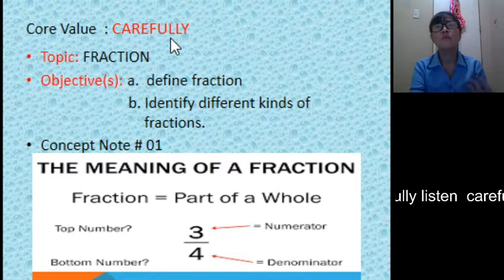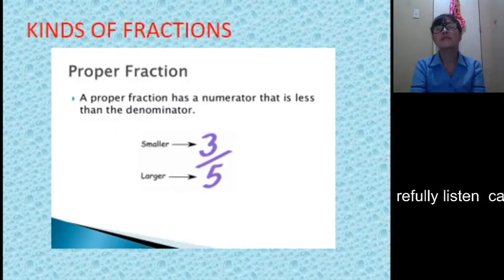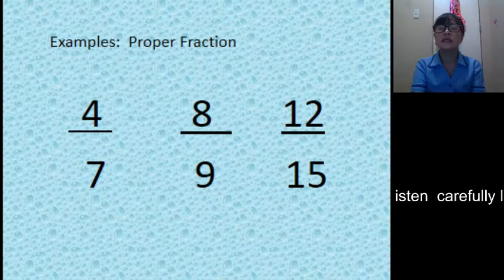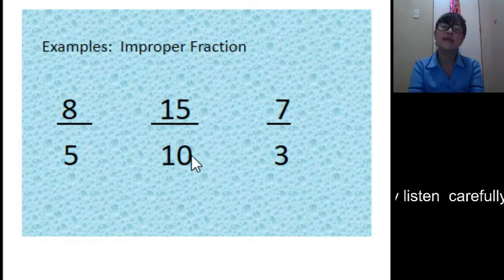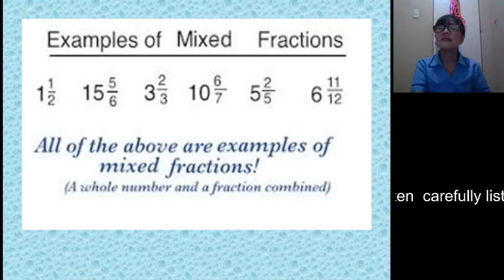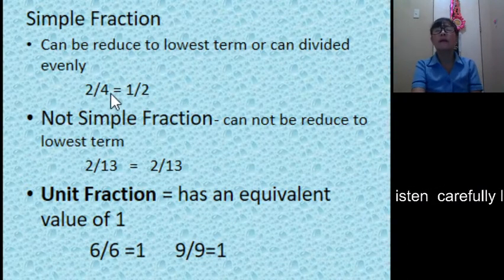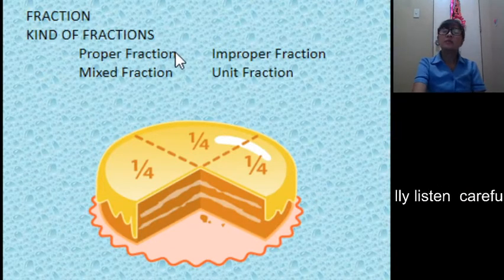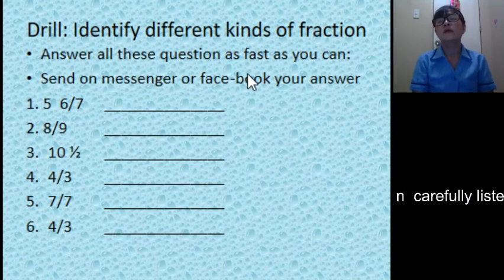Video Discussion Fractions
Hello ABM Students.

In this video we will discuss about the:
1. Introduction of Fraction
2. Two parts of a fraction
 3. Three types of Fraction

Video credit:
Thanks to our one of the outstanding teachers in AU Jose Rizal Ma'am Rachel P. Renton